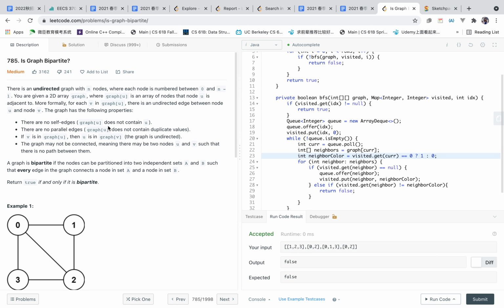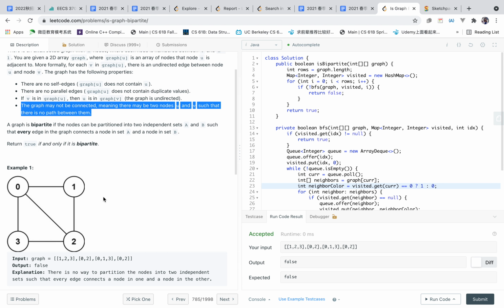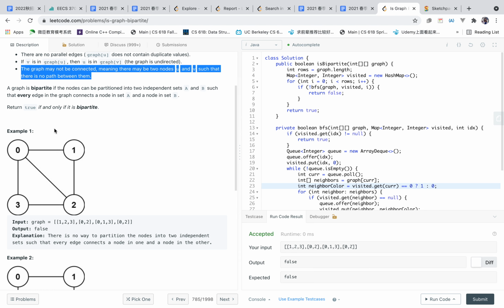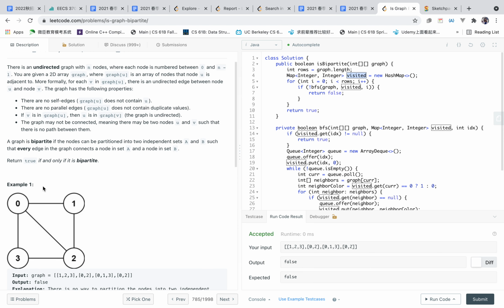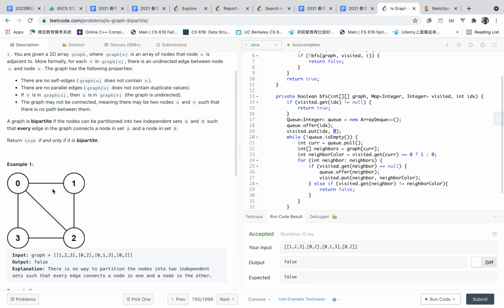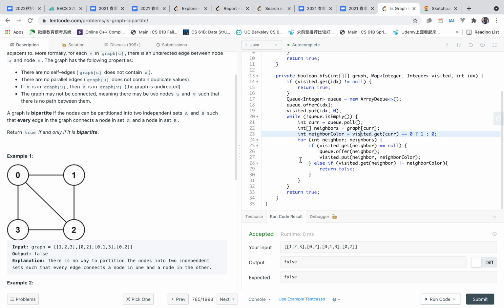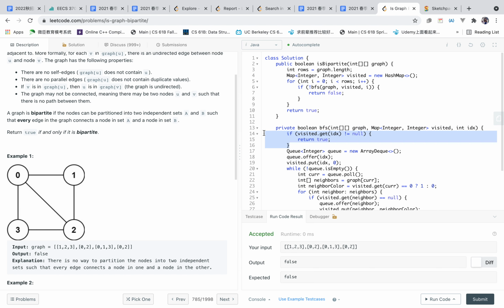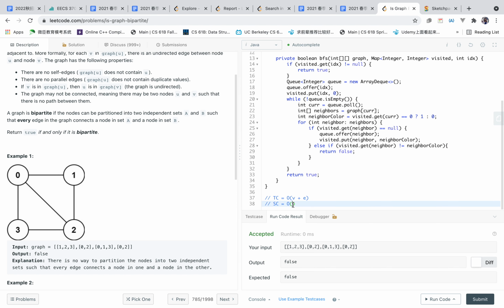Leetcode Is a Bipartite Graph